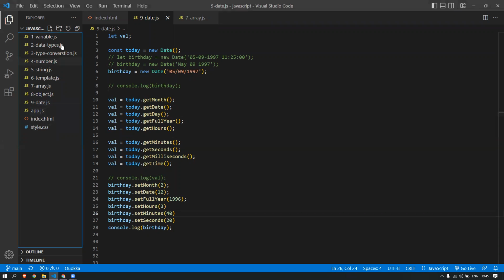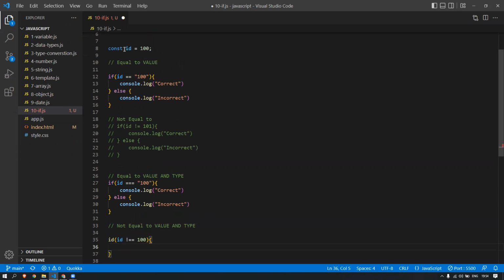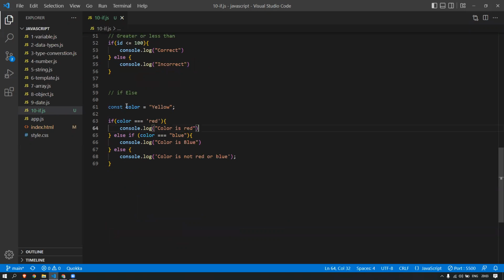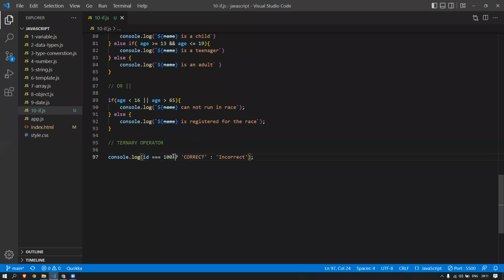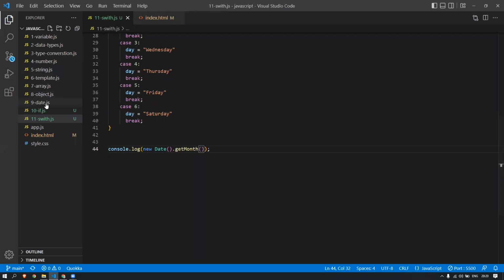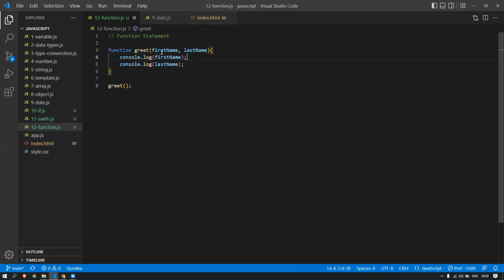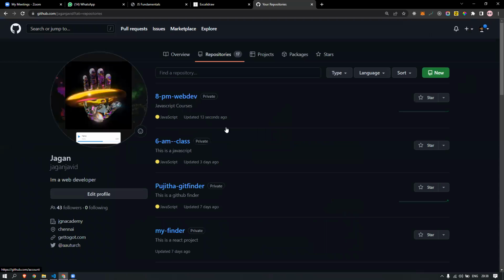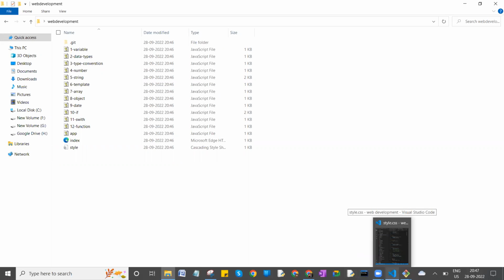Web Development Tutorial for Beginners with Real-Time Examples| Beginners to Advanced| part-21